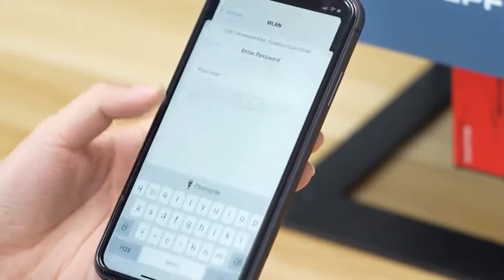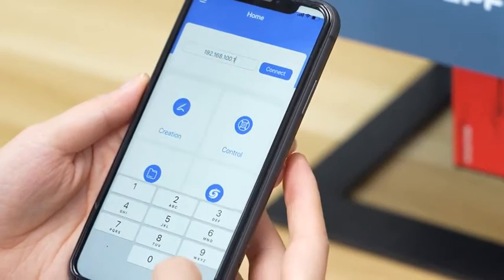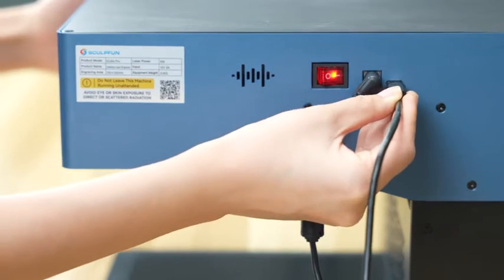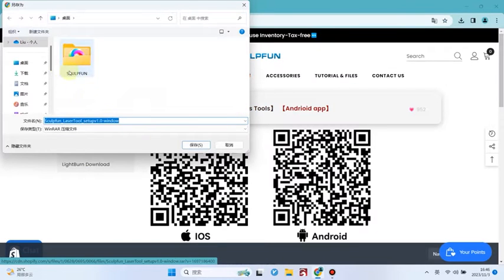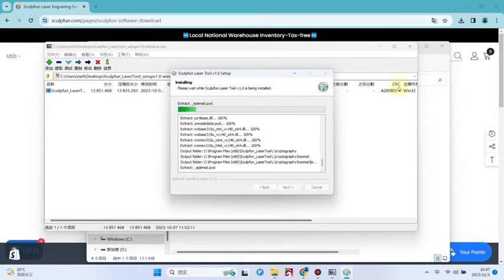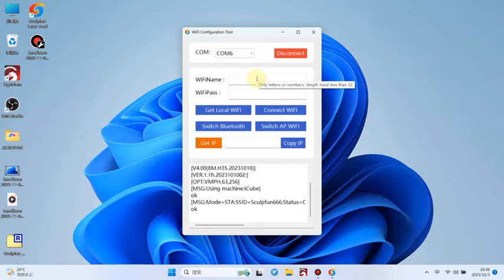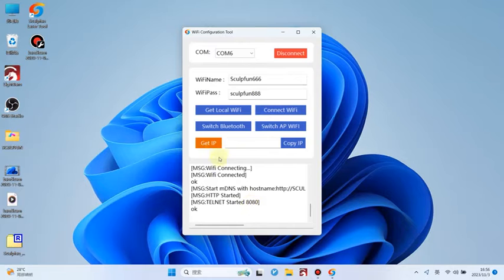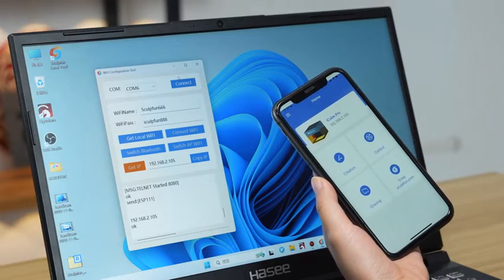How to Install Sculpfun iCube Series Laser Engraver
【Product link】

Features:
♦ 3W Ultra-fine Laser: iCube uses the 3W diode laser with 0.02mm ultra fine laser focus. It has super fine engraving ability which can present high definition engraving image. This laser engraver is suitable for engraving detailed objects and can cut colored paper and create three-dimensional paper works.
♦ High-Speed Engraving: iCube 3W laser engraver with the 32-bit motherboard greatly improves the engraving efficiency, which can reach 10000mm/min engraving speed.
♦ With Smoke Filter: Sculpfun iCube laser engraver is equipped with the smoke filtration system that effectively filters the smoke generated during the engraving and cutting process without the enclosure, which makes it more convenient to engrave and cut in an office or home. Bringing more usage scenarios and enjoying the fun of engraving without limitation.
♦ Multiple Connection Methods: The laser engraving machine supports mobile phone and computer system connection. You can connect to iCube machine via your mobile phone with Sculpfun APP, or you can connect to the computer with the BT function or Type-C interface data cable to use. It is compatible with Win7/Win8/Win10/Win11/MAC/IOS/Android/Linux system.
♦ Temperature Alarm Function: Built with the temperature alarm device, the machine will stop running and emit a buzzer alarm when the temperature inside the engraving machine is over 45℃ to ensure the safety of users and equipment. And when the temperature descends, restart the machine to start the work.
♦ Enclosed Eye Protection Shield: iCube portable laser engraver is designed with a detachable fully enclosed Acrylic material eye protection shield, which can effectively protect your eyes from different angles. It enables you to observe the laser engraving process without wearing the goggles.
♦ Engraving Objects without Size Limit: With the unique semi-open structure design, there is no limitation by the size of the engraving objects. You can place them inside the machine or put the machine on the surface of some large objects to perform the tasks. The patterns engraving area is 130x130mm which can meet your various engraving demands.
♦ Replaceable Laser Lens: Sculpfun iCube series adopts an innovative laser head that supports to replace the laser lens, which greatly improves the service life of the laser by more than 10 times longer than that of other general lasers. When the lens is damaged or dirtied after long-term use, it can be replaced to restore the cutting power.

Specification:
Fan Speed: 5000RPM
Temperature Sensor: 45℃ Trigger
BT: 4.2
Wi-Fi: 2.4Ghz
Wavelength: 455nm
Engraving Area: 130x130mm
Laser Head Power: 3W
Image Format: JPEG/BMP/TIF/GIF etc.
Laser Spot: 0.02mm
Working Voltage: 110-240V AC, 50/60Hz
Working Current: 12V 5A
Input Power: 60W
Optimal Focusing Distance: 40mm
Support System: Win7/Win8/Win10/Win11/MAC/IOS/Android/Linux